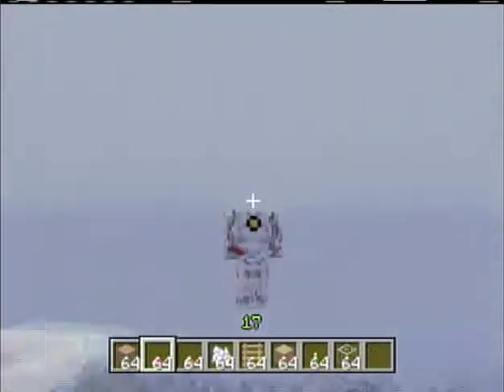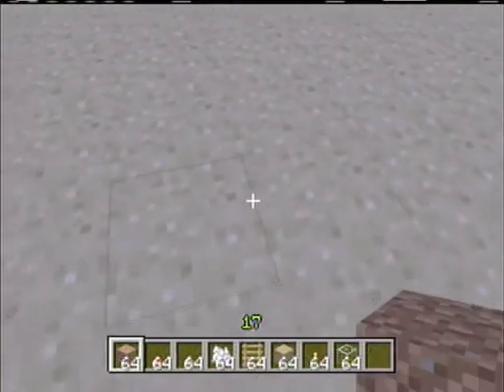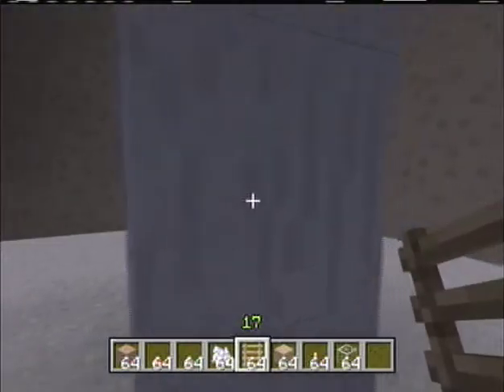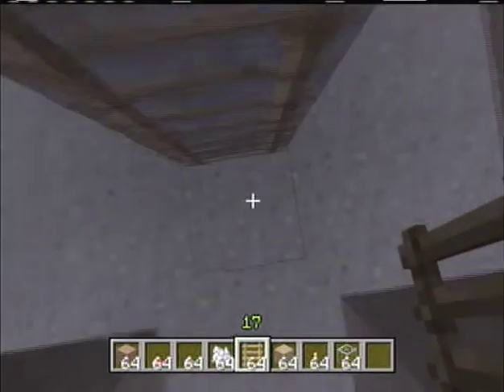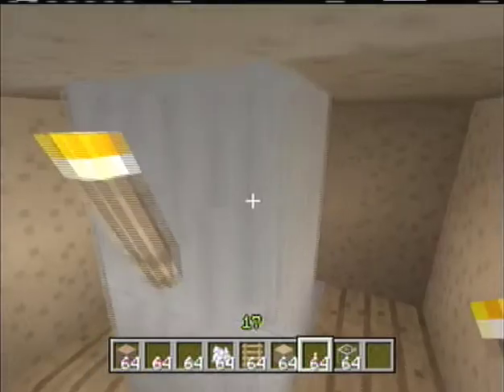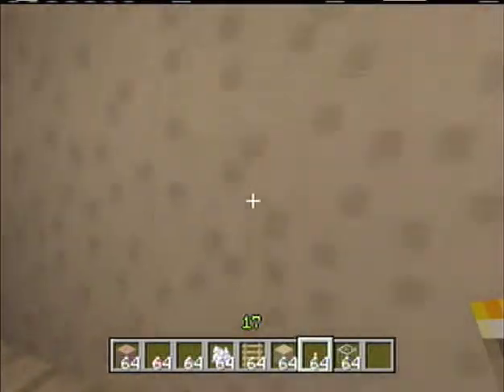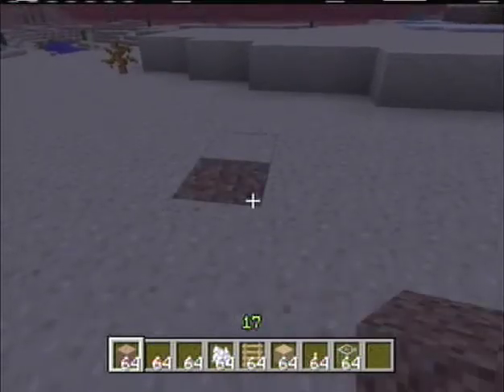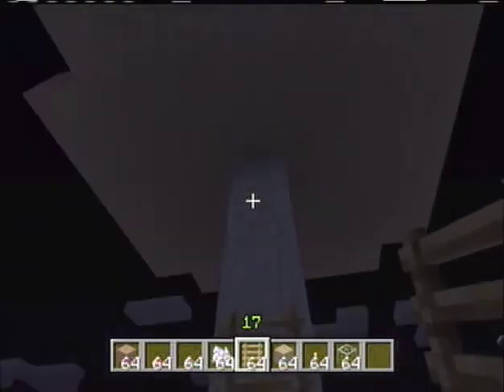How To Make An Easy,Fast,Safe House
Sorry for the bad commentary